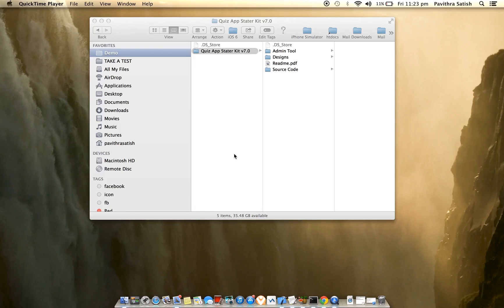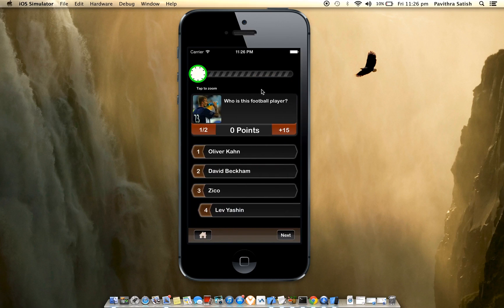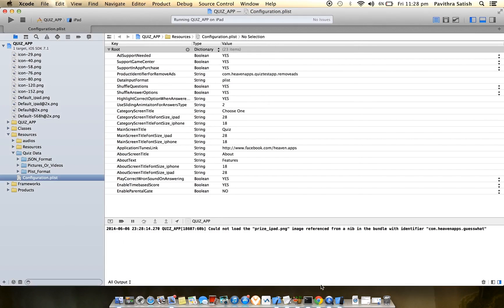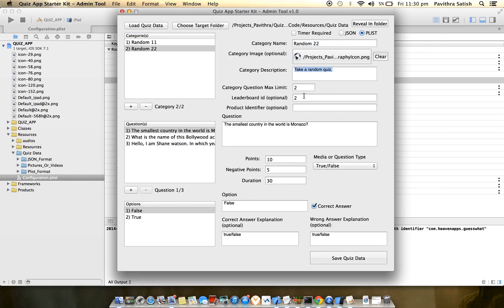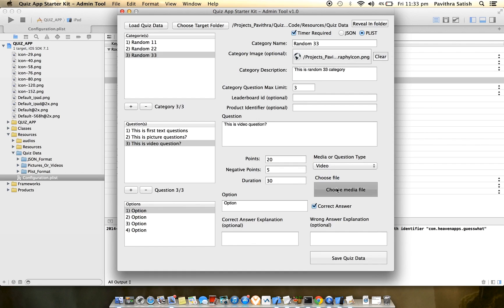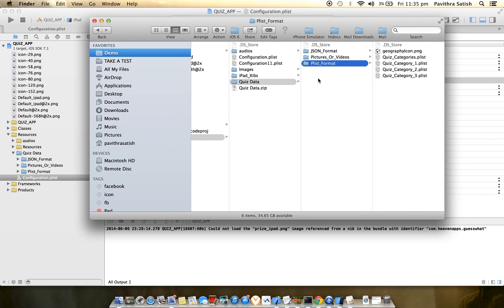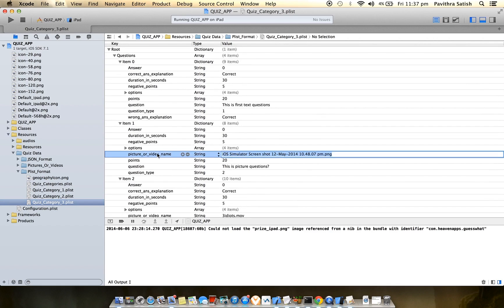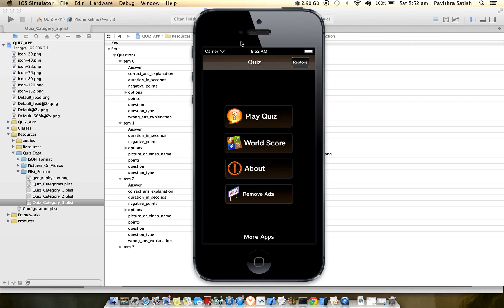Quiz App Starter Kit for iOS demo + Mac Admin Tool